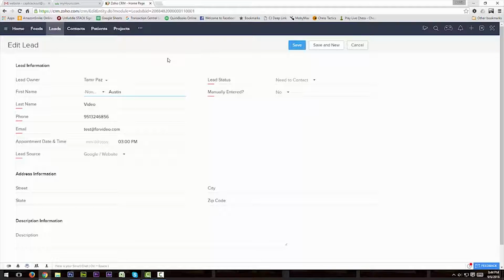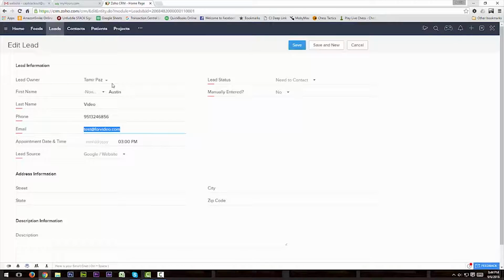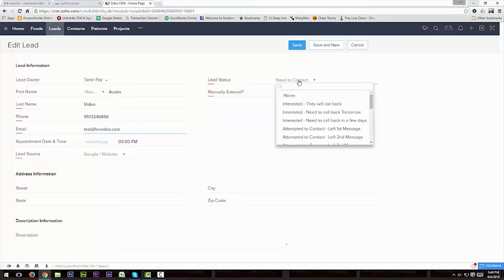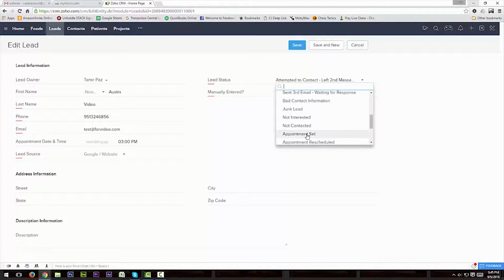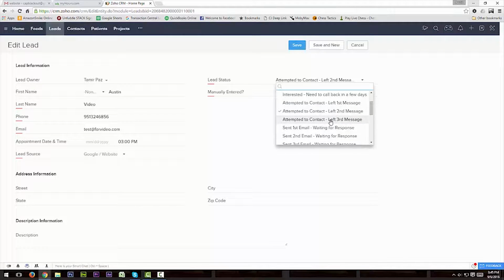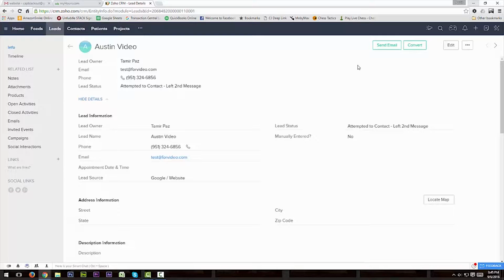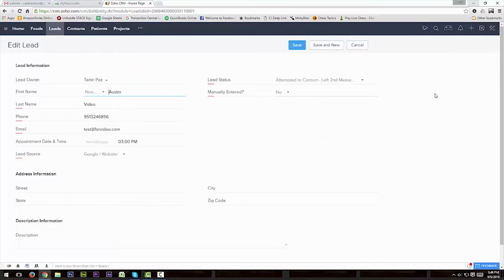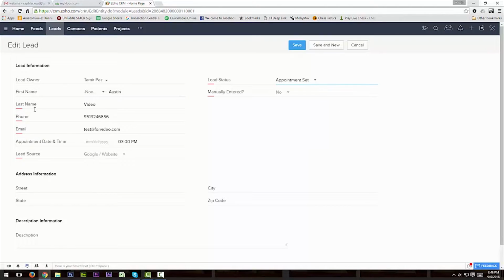Atlantic Zoho WebsiteLead WA